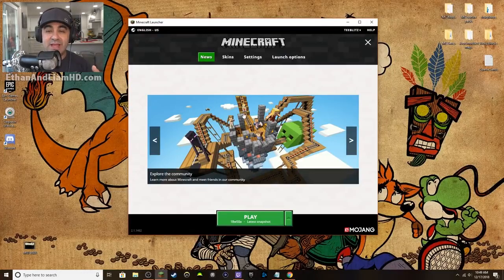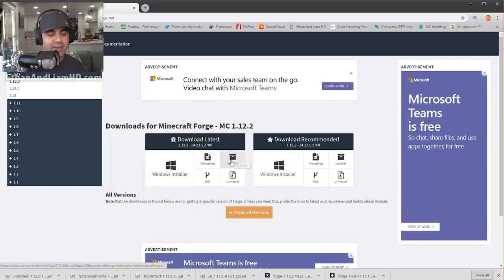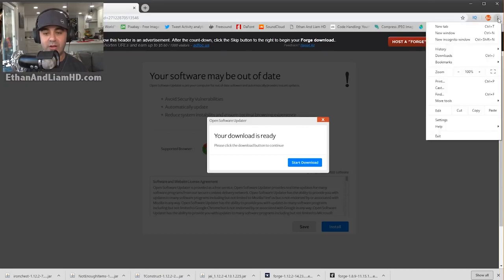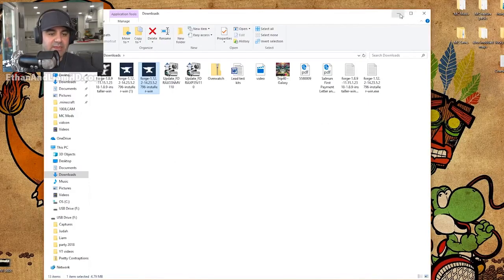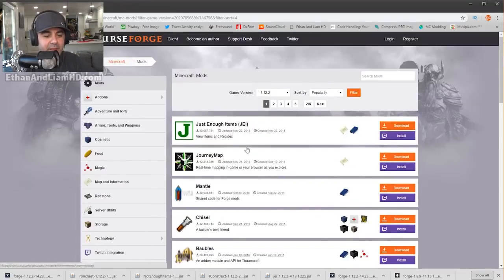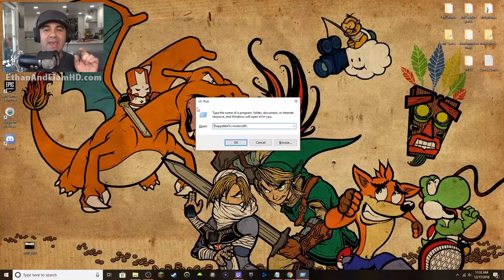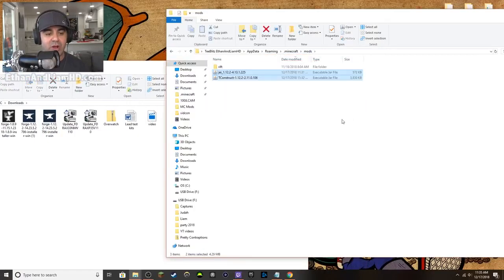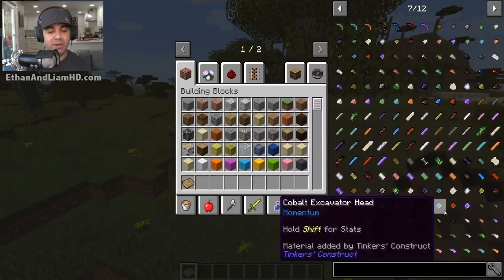How to Install Minecraft Mods on PC and Mac Windows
►►Forge:http: //files.minecraftforge.net/

►►►Links:
Copy these for your appropriate OS;
►►MAC Minecraft folder: Command + Shift + G
~/Library/Application Support/minecraft

►►Windows PC Minecraft Folder: Windows + R
 %appdata%\.minecraft\

microsoft
how to install mods on minecraft pc
optifine
how to install minecraft forge
curseforge
how to download minecraft mods
easy
how to install mods in minecraft
how to install minecraft mods 1.14.4
1.7.10
october
minecraft forge tutorial
1.11.2
install forge
install forge for minecraft
trolling
how
remove
1.8
forge minecraft
for
game
2019
1.14.4
download and install forge
1.9
xbox one
gaming
twitch launcher
how to install minecraft forge mods
complete step by step minecraft tutorial
dashrimptaco
mod pack
dashrimptaco installs mods on minecraft
mod download
tutorials dashrimptaco
dashrimptaco tutorials
get
minecraft how to install mods
how to download forge 1.14.4
how to install forge 1.14.4
diy
install mods easy with forge
easy download of forge
how to download mods for minecraft pc
how to install forge on the minecraft launcher
easy install of forge
how to install minecraft
minecraft forge 1.14.4
macos
server
2018 mods
os x
minecraft free
minecraft mac
modded minecraft
minecraft 1.14.4
how to add mods to minecraft
mojang
how to mod minecraft
how to download mods for minecraft
how to get mods on minecraft
how to get minecraft mods
minecraft how to download mods
how to get mods in minecraft
how to get mods on minecraft pc
1.15.2 xray
how to install forge 1.8.9
how to add xray to minecraft 1.15.2
install forge for minecraft 1.8.9
how to install forge for minecraft 1.8.9
how to get xray in minecraft pc
xray 1.15.2
forge for minecraft 1.8.9
how to install texture packs in minecraft 1.15.2
steam
how to install a xray texture pack
no mods
controller
java edition
thehowtoguy123
pewdiepie
how to add xray to minecraft pc
sony
playstation
sven
minecraft 1.8.9 how to download forge
how to download forge 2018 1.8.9
how to install mods on minecraft pc 1.14.4
how to get xray in minecraft 1.15.2
how to get mods on minecraft pc 1.14.4
pc xray
how to install xray in minecraft 1.15.2
how to download xray in minecraft 1.15.2
how to install mods on minecraft 1.14.4
how to setup xray in minecraft 1.15.2
how to install mods in minecraft 1.14.4
how to add mods to minecraft 1.14.4
avocado
minecraft how to download mods 1.14.4
minecraft 1.15.2 xray
minecraft how to install mods 1.14.4
how to get forge 1.8.9
xray texture pack
how to use mods in minecraft 1.14
how to download & install mods in minecraft 1.14.4 on pc
4 how to mod minecraft 1.14.4
how to download mods for minecraft pc 1.14.4
pixelmon 7.0.0 update
how to install pixelmon 6.3.1 | minecraft pokemon mod
how to install pixelmon 6.3.1
minecraft pixelmon
how to get minecraft forge 1.14.4
download forge 1.14.4
forge 1.14.4 download
how to install pixelmon
how to download pixelmon
pixelmon mod
minecraft pokemon mod
how to play pixelmon with no lag
how to play pixelmon
pixelmon
forge 1.14.4 minecraft download
minecraft forge 1.14.4 download
how install mod
mod spotlight
minecraft mac install
how to install minecraft on a mac
thunderbow98
minecraft 1.11 update tutorial
udisen
forge 1.14.4
install forge 1.14.4
forge 1.14.4 install
forge 1.14.4 minecraft install
minecraft forge 1.14.4 install
forge 1.14.4 minecraft
pixelmon 7.0.0
pixelmon reforged
apple
mac os
party avocado
partyavocado
resource
pack
high sierra
cheating
iron
gold
diamond
hack
cheat
rp
resource pack
how to install mods on minecraft: complete step by step tutorial
how to download forge
install pixelmon
xray no mods
how to install pixelmon reforged
pams harvestcraft
xray mod
x-ray
xray
minecraft 1.12.1
1.12.1
minecraft server
installieren
minecraft optifine 1.12
how to install optifine 1.12
minecraft optifine best settings 1.12
how to install furniture mod
how to install mrcrayfish furniture mod
mrcrayfish
mrcrayfishminecraft
how to install optifine and forge 1.12
how to i
minecraft shaders
shivaxi
hardcore
rl craft
1.12.2
shaders for minecraft 1.15.2
shaders tutorial
minecraft optifine mod 1.12.2
how to install optifine mod 1.12.2
install twitch launcher
download and install twitch
download and install twitch launcher
install minecraft
how to download and install minecraft and the twitch launcher
download optifine
1.15 optifine
how to download and install twitch
how to download and install minecraft
minecraft on twitch
twitch.tv
minecraft and twitch
download and install minecraft launcher
minecraft launcher
how to download and install minecraft launcher
1.15.2 optifine
install
how to download optifine for minecraft 1.15.2
optifine 1.15.2
how to install optifine
how to install optifine in minecraft 1.15.2
how to download & install optifine in minecraft 1.15.2
how to install optifine mod 1.13.1